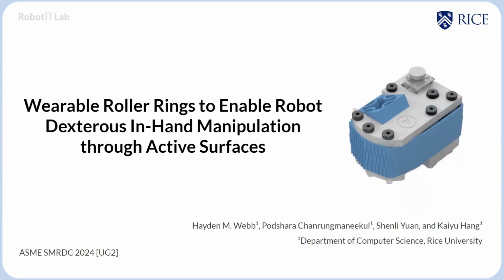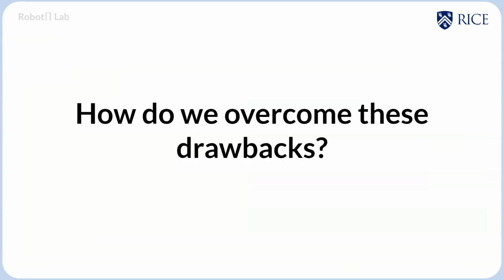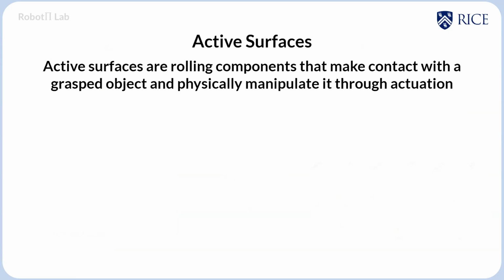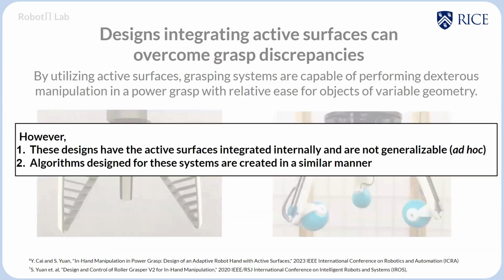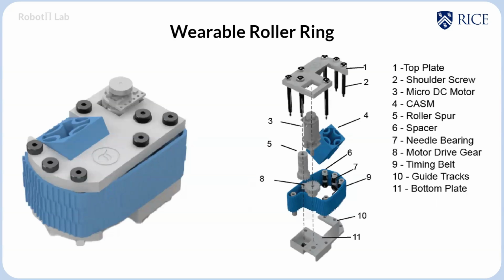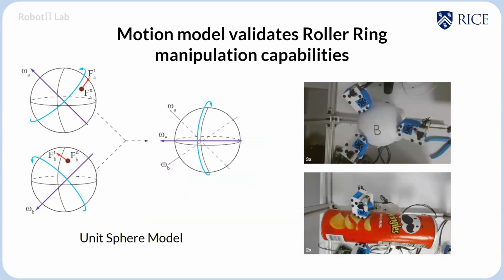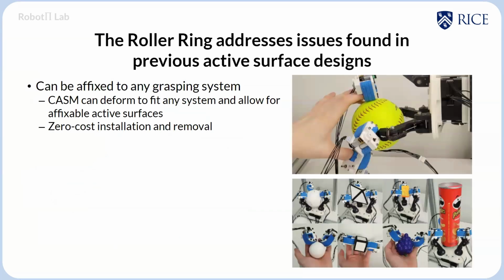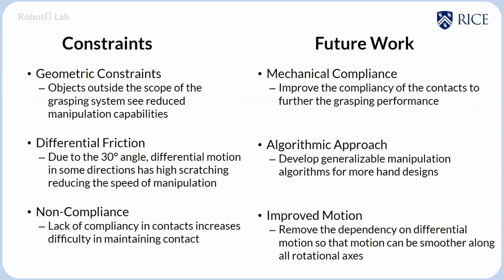ASME SMRDC 2024 Final round UG2 (Finalist)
UG2 - Wearable Roller Rings to Enable Robot Dexterous In-Hand Manipulation through Active Surfaces, Hayden Webb, Rice University, USA